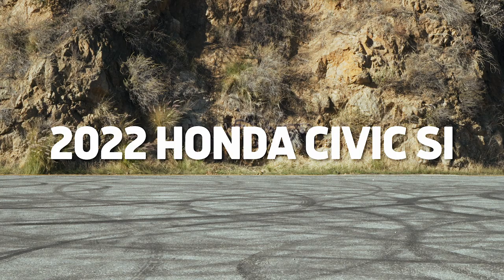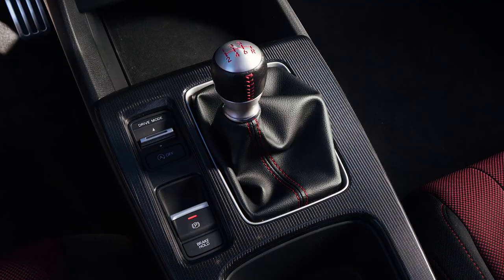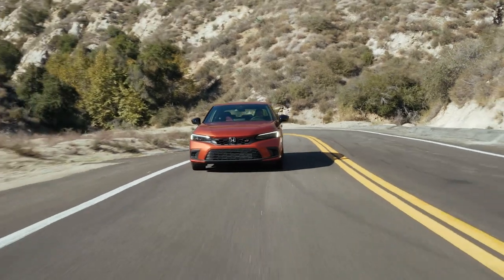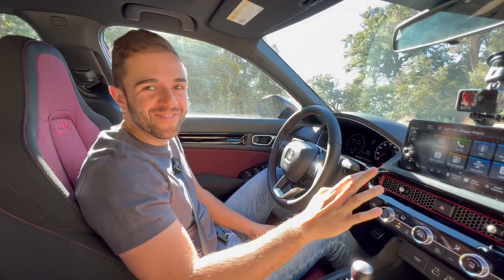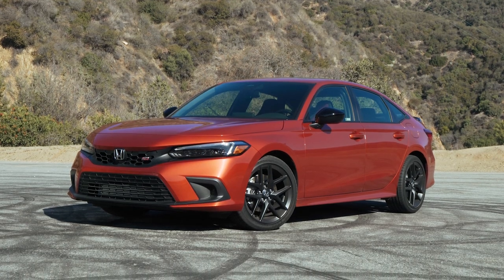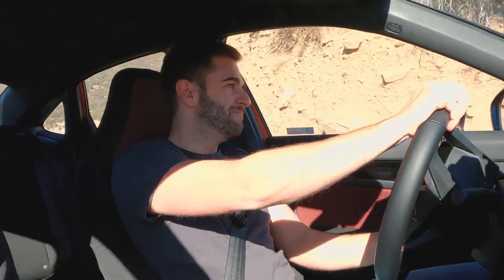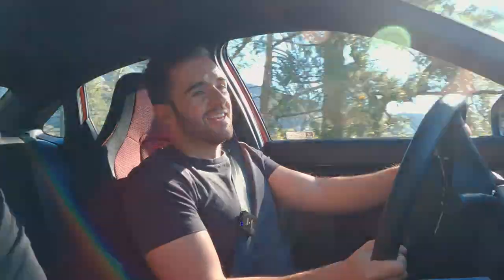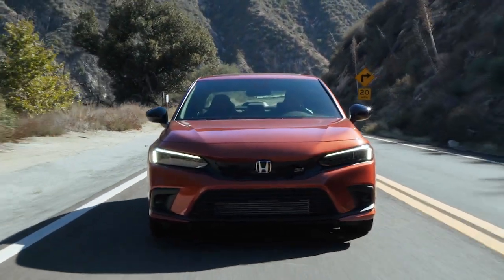2022 Honda Civic Si: First Drive Review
The 2022 Honda Civic Si is still a performance car for the people. We spend time in the car through the canyon roads of Southern California to see what's new and figure out how it drives.

Motor1 director of video Clint Simone and contributor Gabriel Vega each take a turn behind the wheel of the Civic Si, which has some new components despite using a carryover engine. It's still powered by a turbocharged 1.5-liter four-cylinder making 200 horsepower and 192 pound-feet. There is now rev matching from the Civic Type R, along with a standard limited-slip differential and revised suspension. While competitors from Hyundai and Kia might offer a better bargain, the Civic Si is a killer option for anyone in the market for a performance car for less than $30,000.

Chapters
00:00 - 00:34 Intro
00:34 - 03:44 Driving Impressions
03:44 -  06:59 Design & Interior
06:59 - 09:15 Worth Buying?